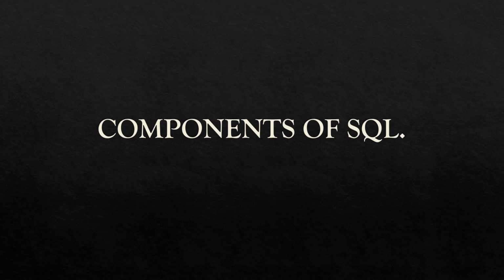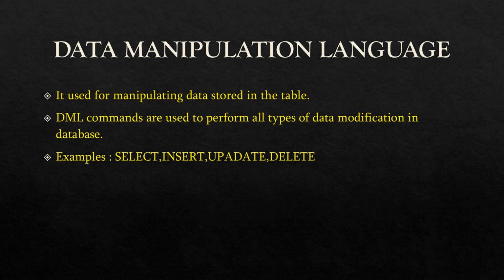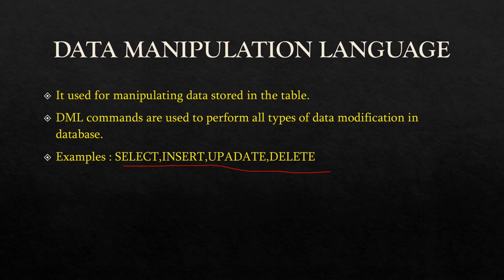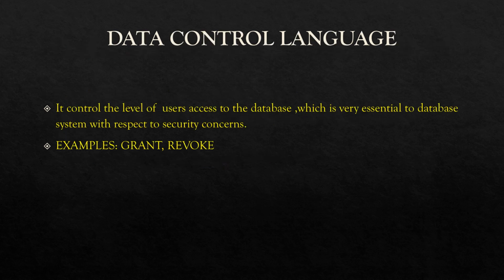SQL || Components Of Structured Query Language || ENGLISH || TUTORIALS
explain three parts of SQL commands data definition language(ddl),data manipulation language(dml) and data control language(dcl).